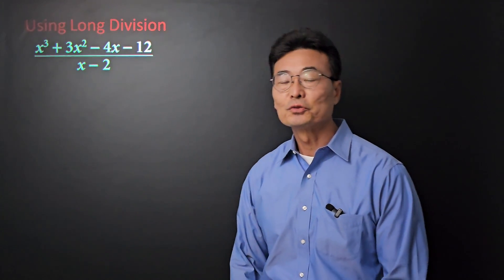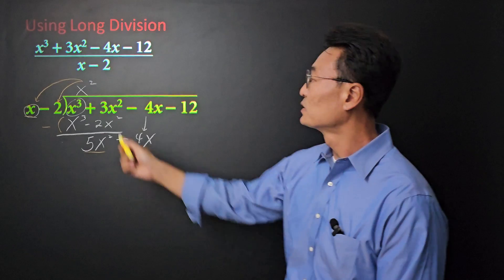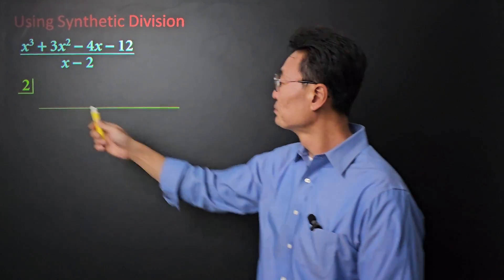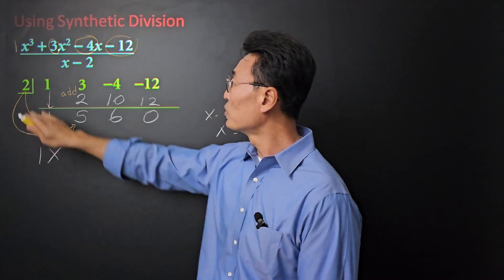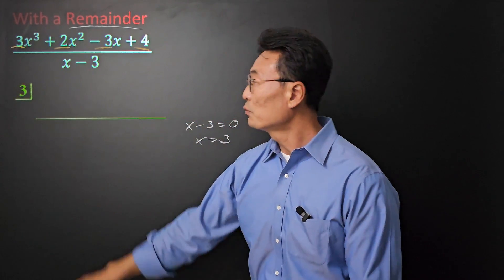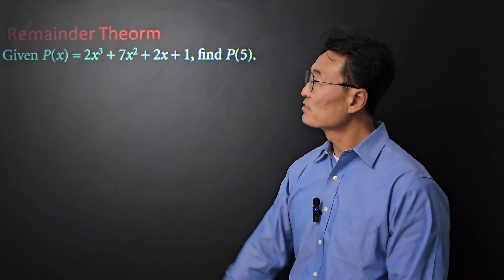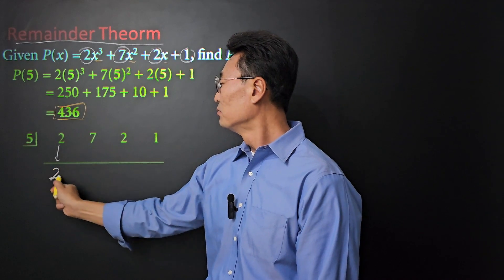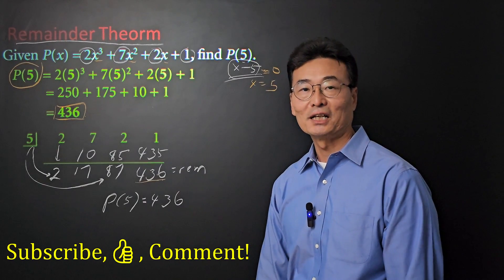Synthetic Division and Remainder Theorem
Comparing dividing polynomials using long division and synthetic division.
The lesson includes synthetic division with and without a remainder.
Synthetic division is most useful when finding the value of function using the remainder theorem.